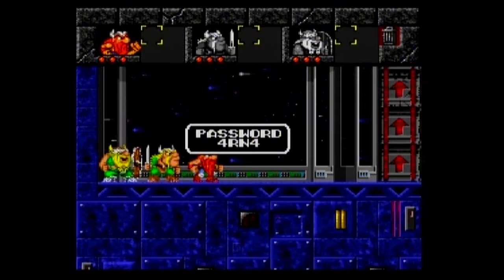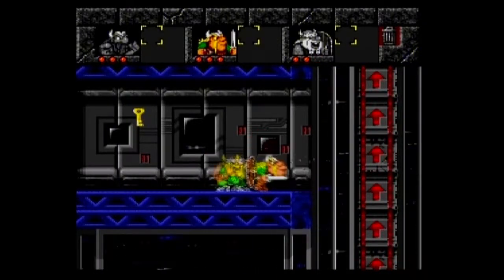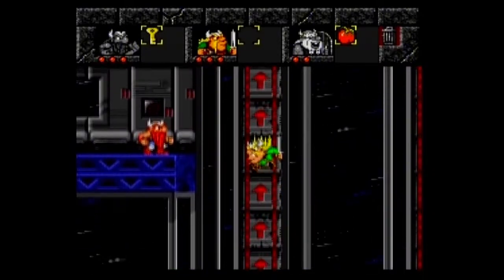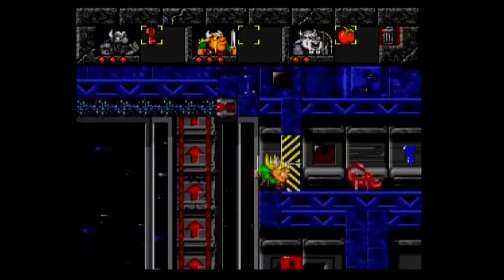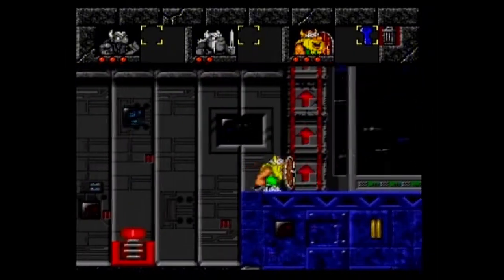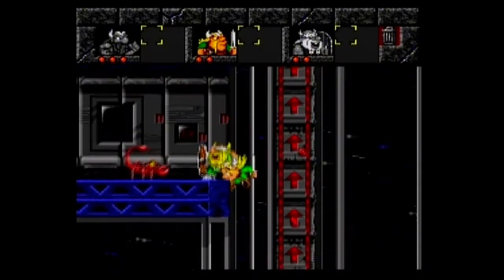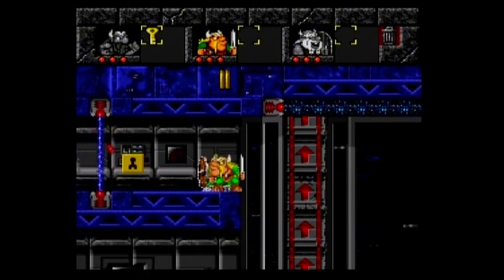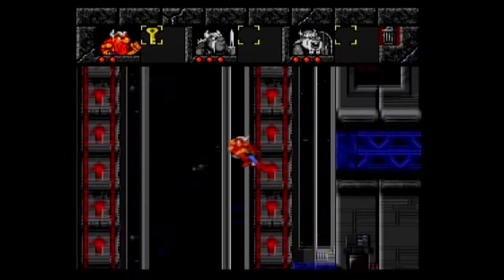Let's Play The Lost Vikings SNES Blooper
What the hell have i been doing here?